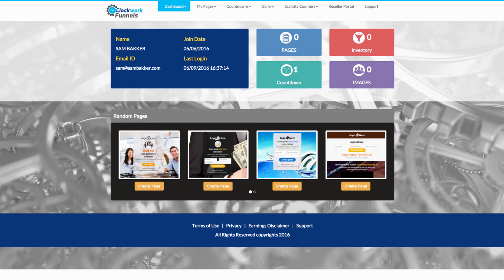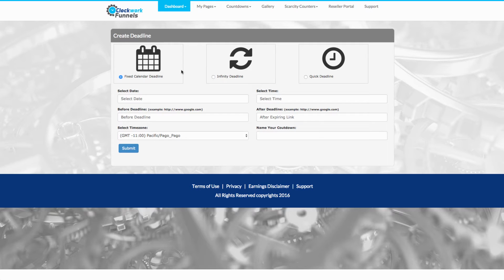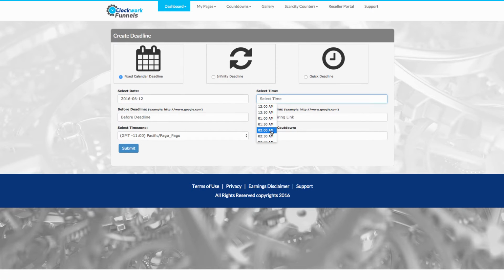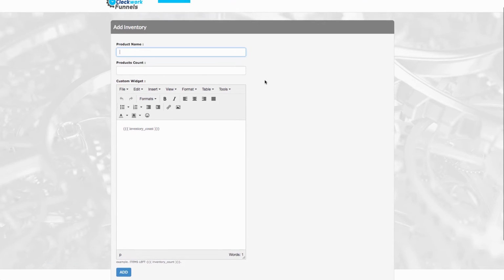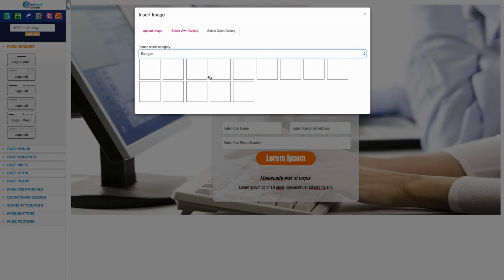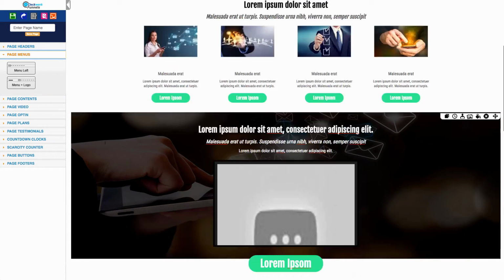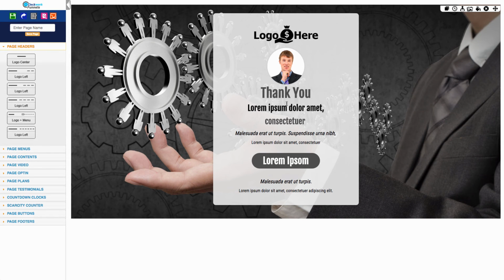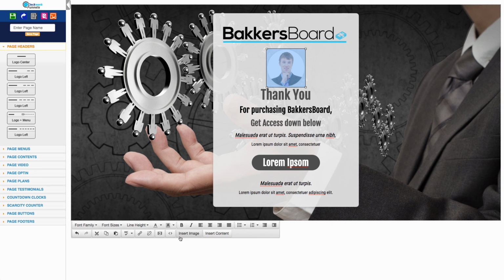Clock work funnels